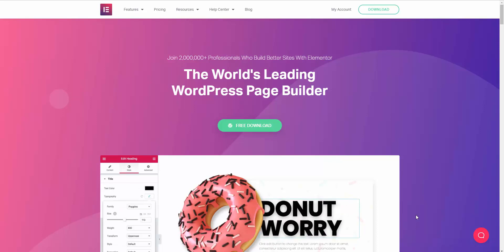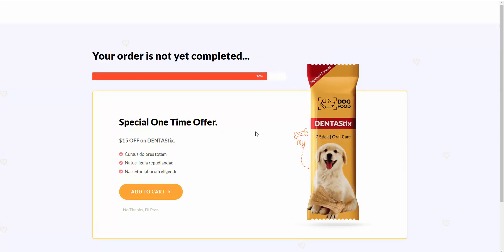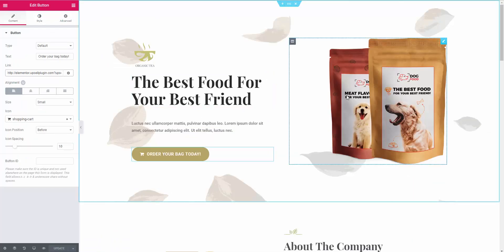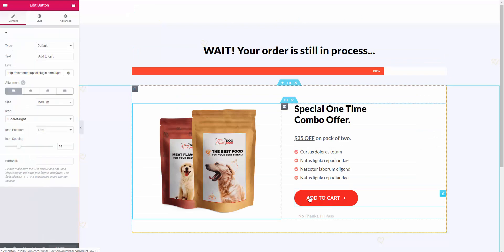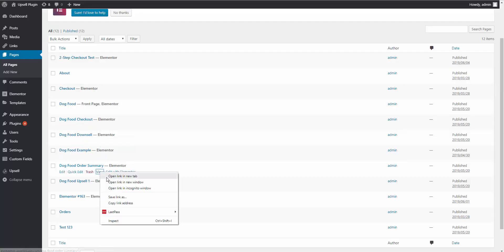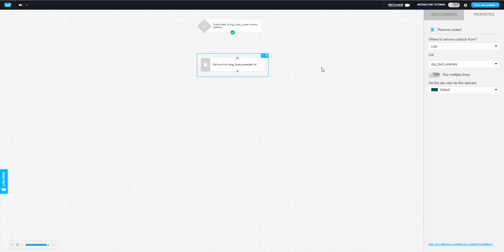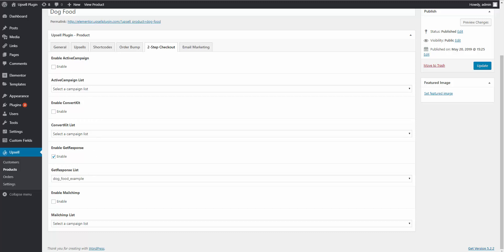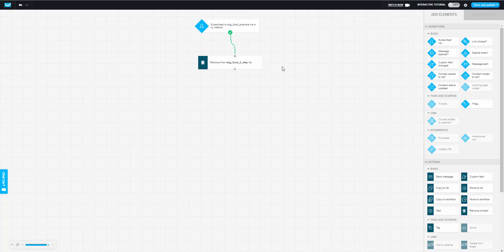Elementor Sales Funnel: How to Create A Sales Funnel with Elementor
In this video I will teach you how to create a sales funnel with Elementor and WordPress.

This Elementor sales funnel setup will work with both the Elementor free version or the Elementor Pro (paid) version.

To create the sales funnel, there are 4 components of the WordPress Sales Funnel stack:

Elementor is used for the front-end WordPress page-builder so you don't need to know how to code.

Upsell Plugin allows you to create all the sales funnel functionality on any WordPress website, not just creating an Elementor sales funnel. It gives you the ability to offer one click upsells, one click downsells, order bumps, 2-step checkouts, etc. All that fun sales funnel stuff to help increase AOV (average order values)

GetResponse is used for email marketing. With GetResponse you're able to properly setup you automation so you can target your customer and leads with laser-focused emails.

Stripe is used to process the payments. They accept all major credit cards and will allow you to accept one click upsells/downsells.

With this Elementor sales funnel stack, you can replicate everything ClickFunnels offers, but at a fraction of the cost.

Allowing you to save money on the technology which you can invest into advertising your products/services... growing your business!

Let me know any questions you have about the video in the comments below!

Happy sales funnel building!